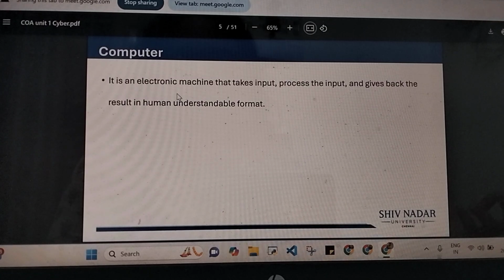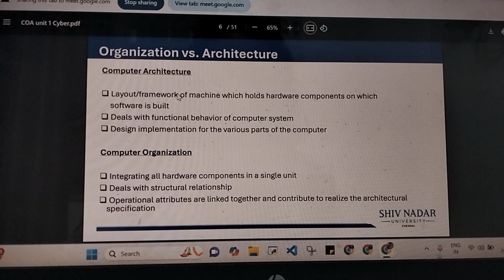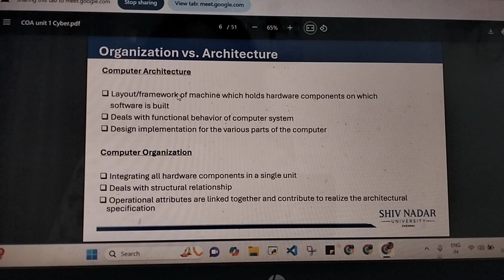Computer Organisation and Architecture • Introduction